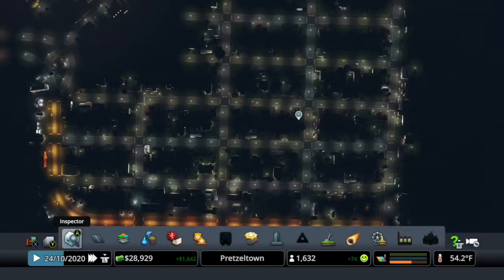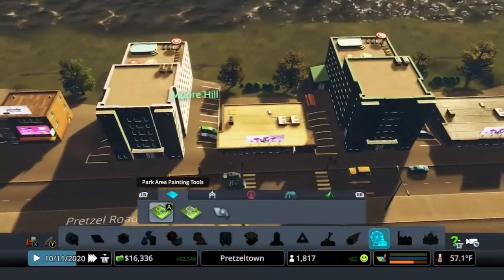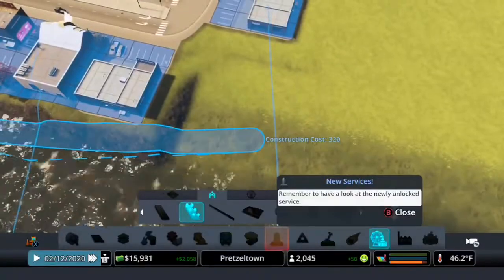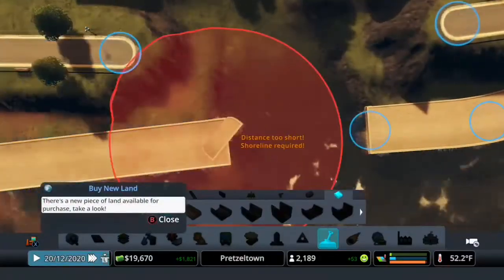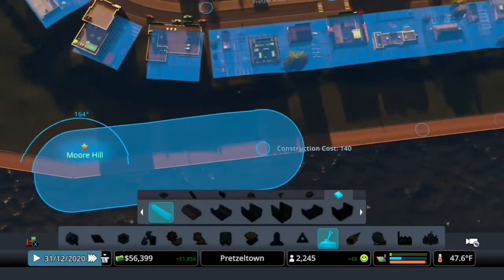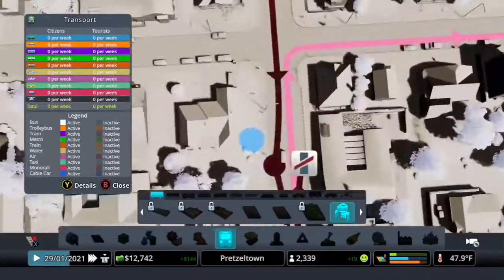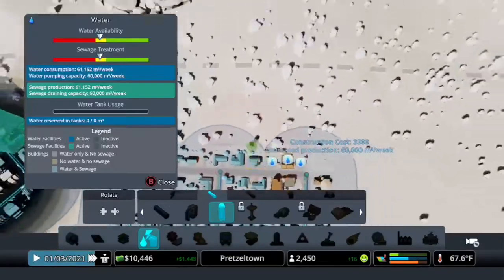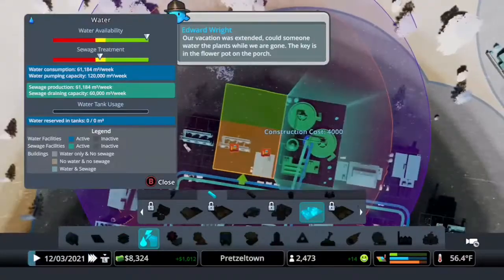Cities: Skylines- Pretzeltown Ep. 3 | Riverfront & Roads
Hello there, citizens of the internet! In today’s episode, we build a park, work on public transit, and expand the city.